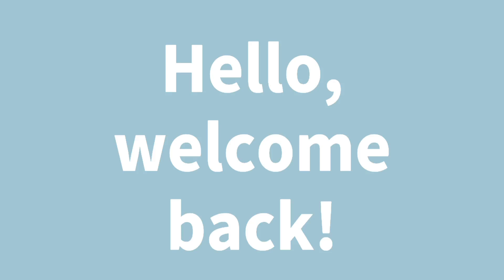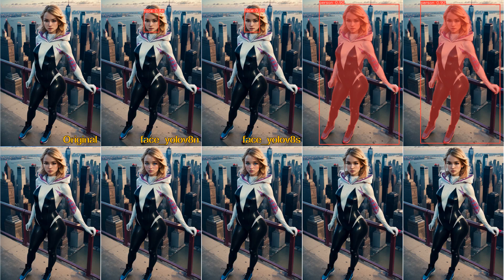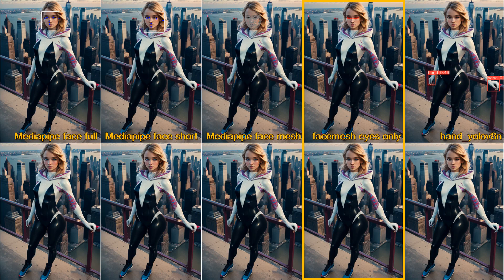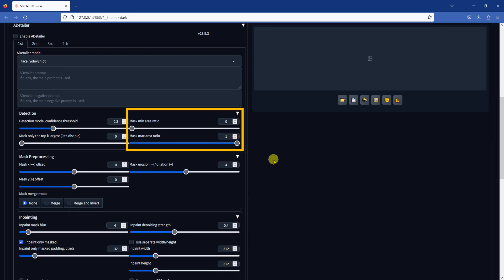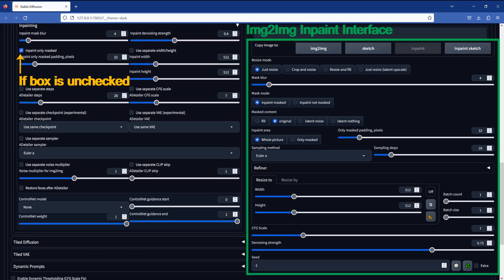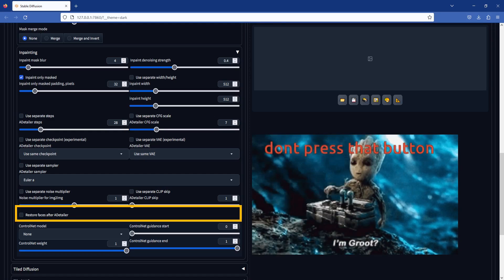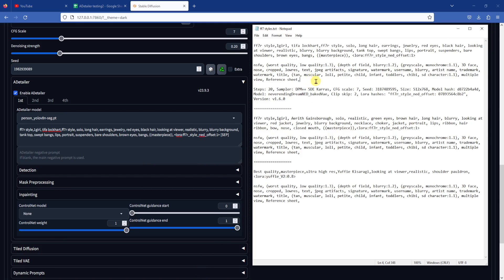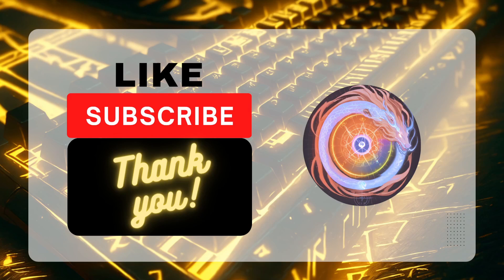ADetailer in A1111: How to auto inpaint and fix multiple faces, hands, and eyes with After Detailer.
This tutorial walks through how to install and use the powerful After Detailer (ADetailer) extension in A1111 to automatically inpaint and fix faces, hands, eyes, and entire bodies without the manual work of drawing a mask and inpainting, so your images will always come out looking great! We will also go through an advance usage case where you can inpaint multiple different faces at the same time with the ADetailer extension!

Here are a few of my other videos that I reference in this video which might be helpful as reference:

Chapters
00:00 Intro
00:47 Installing After Detailer (!ADetailer)
01:30 Adetailer settings
02:45 Adetailer models for face and body
03:59 Detection confidence value
04:43 Adetailer models continued, for face, eyes, hands
05:43 Alternative eyes detection model (that works)
07:04 Adetailer parameters
07:46 Adetailer – Detection
08:45 Adetailer – Mask Preprocessing
09:57 Adetailer – Inpainting
13:46 Adetailer – ControlNet models
15:37 Advance usage case walkthrough
16:10 Using the [SEP] token

Useful links
Spidergwen costume LORA

Final Fantasy VII Remake Style LORA
ff7 and ff7_style_ned_offset

Hugging Face Control Net models for v1.1.